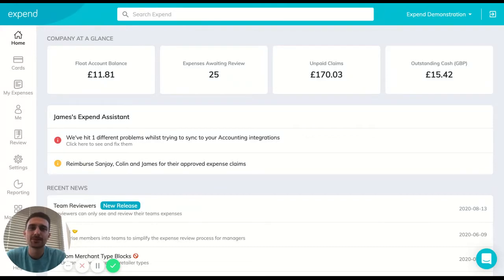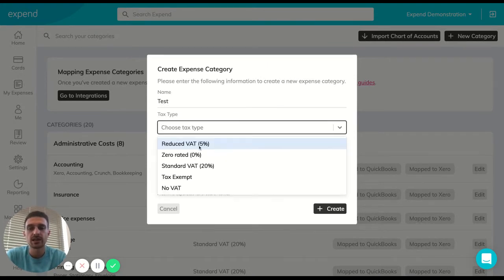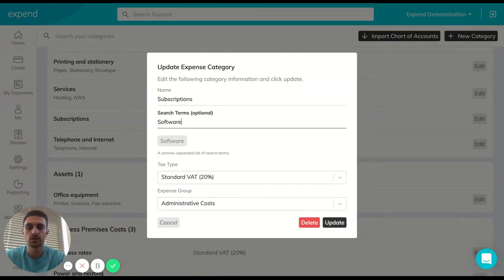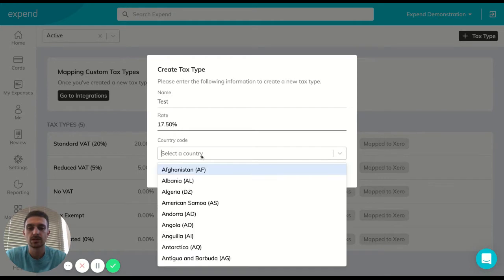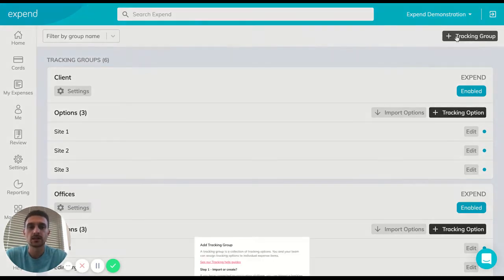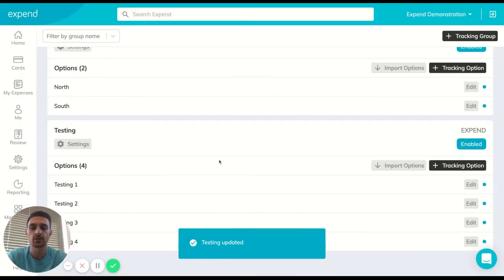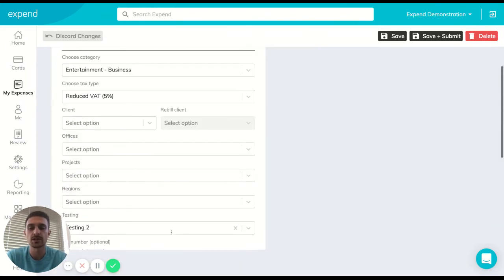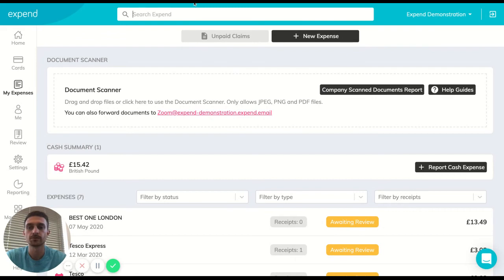How to Set Up Alerts, Categories and Tracking Groups for Your Business Expenses with Expend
Expend's expense management software has many customisable features, that enable you to tailor the platform to suit your UK business.

For example, you can set up alerts if your main account balance falls below a set value, or receive automated email reminders if you or your employees forget to upload a receipt to accompany their submitted expenses.

Categories and tracking groups can be synced from your accounting software platform, such as Xero or Quickbooks, or can be created directly within Expend, to accurately track and monitor spending across different categories.

expend.io